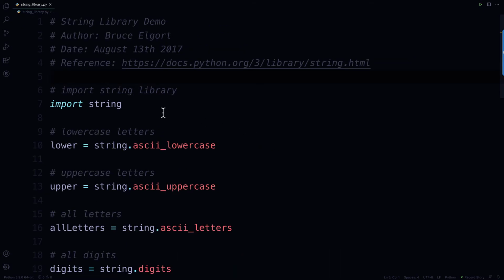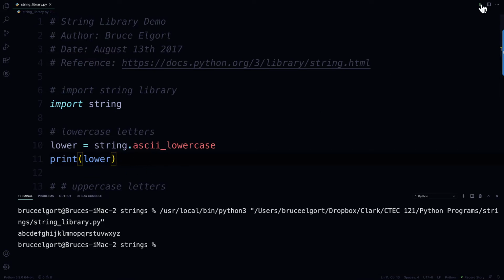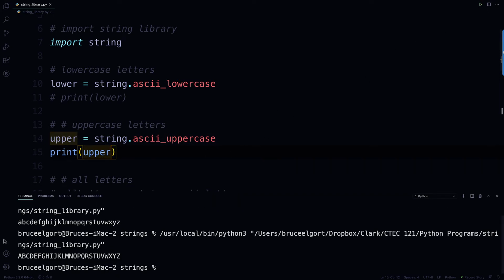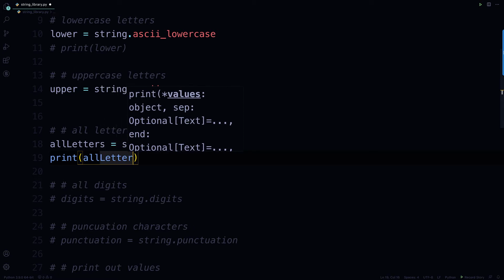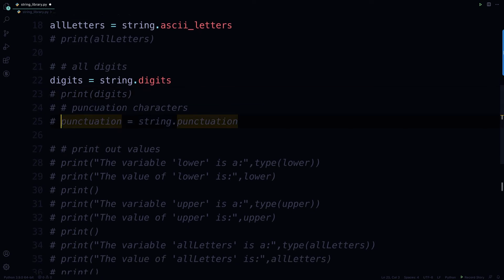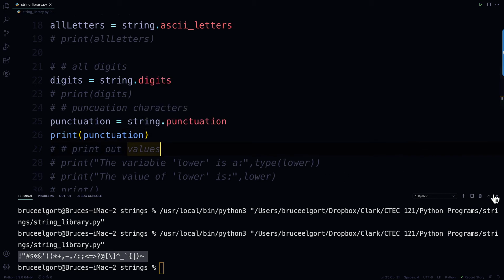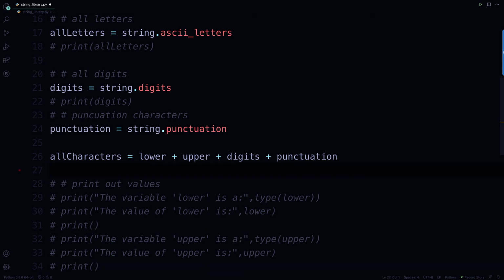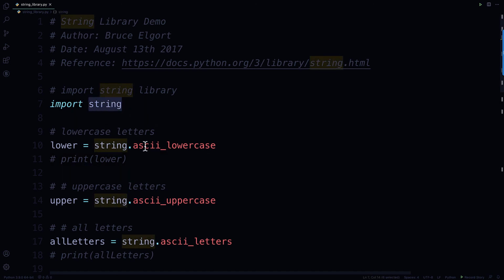CTEC 121: The Python String Library